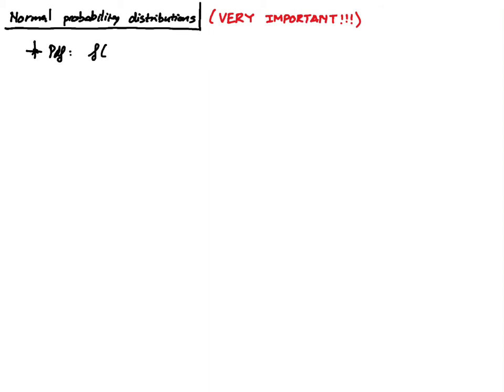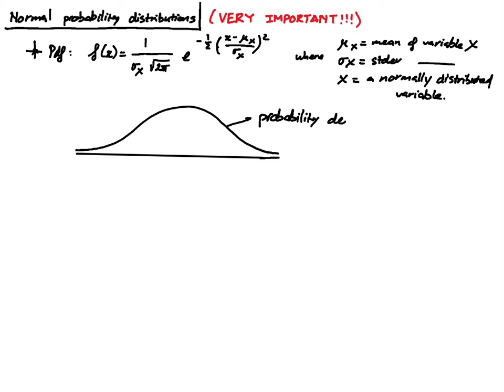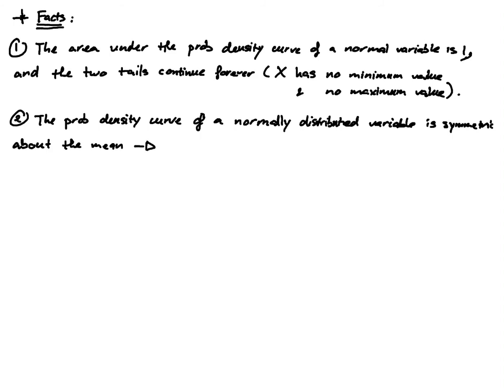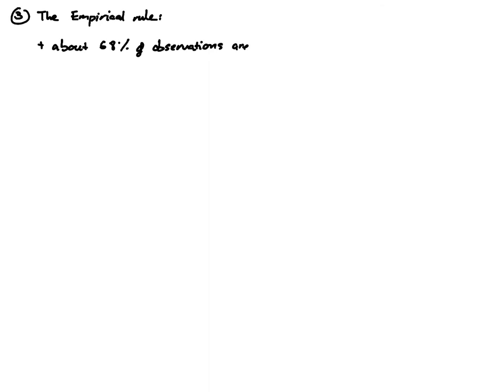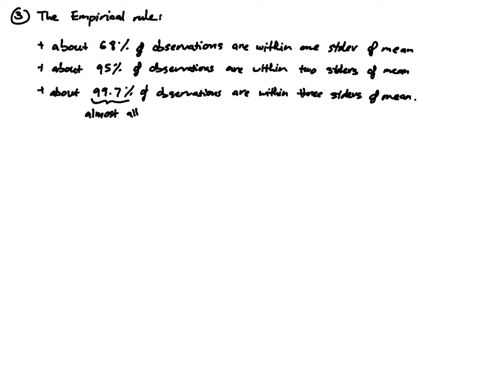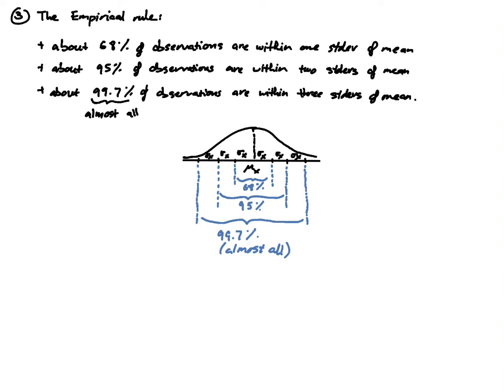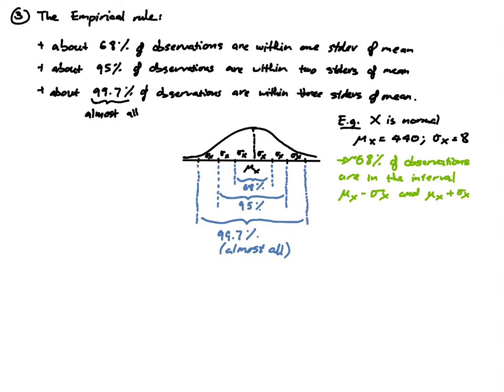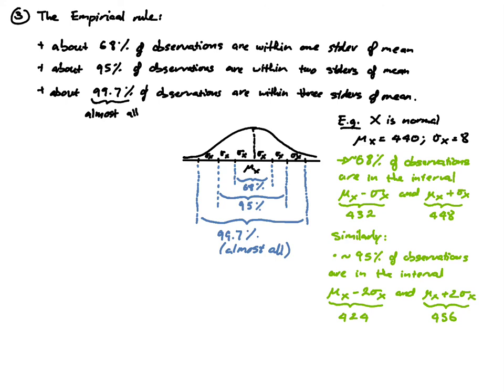Continuous probability distributions - Normal probability distributions (introduction)